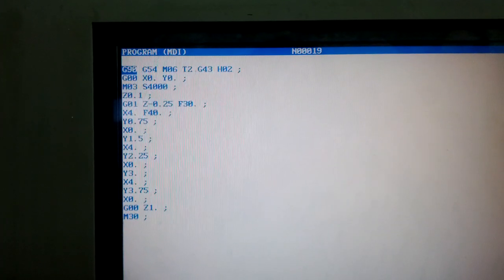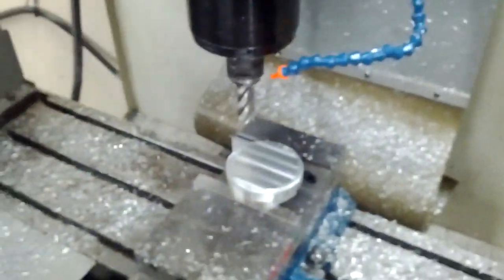Simple HAAS CNC Facing Program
A quick video showing a simple facing program using a 1" roughing end mill